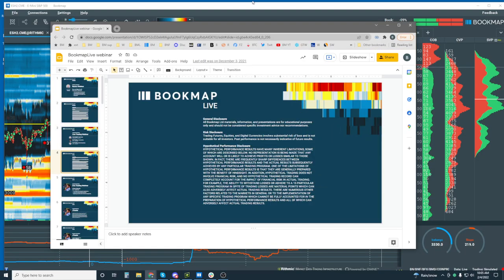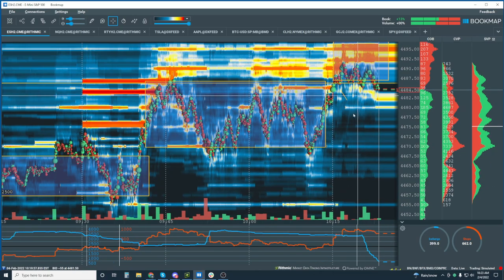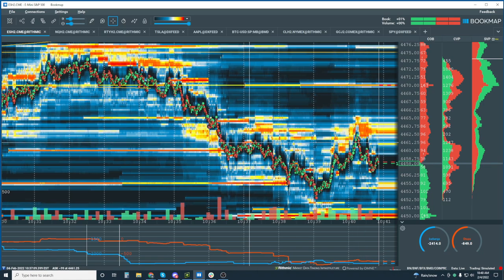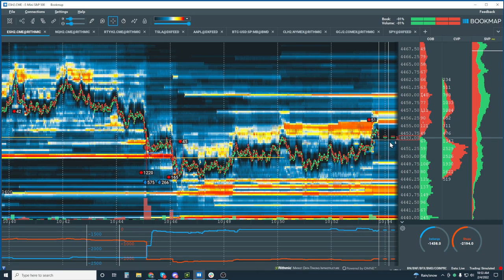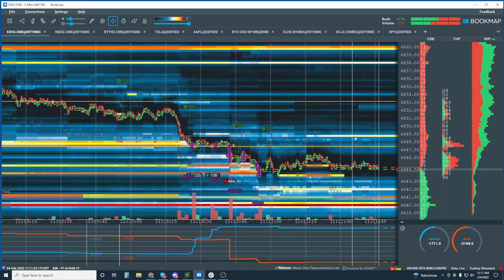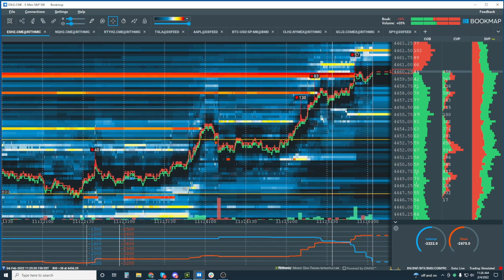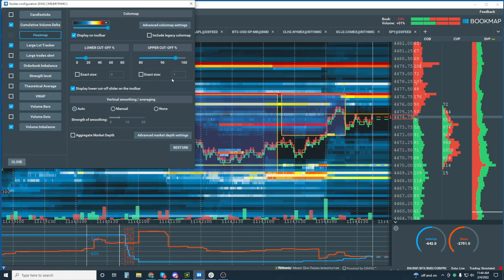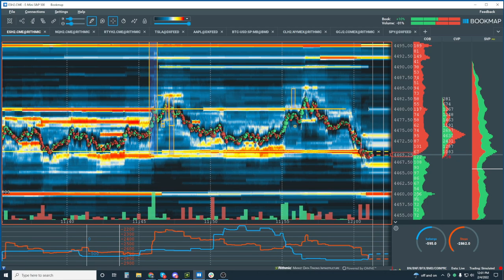2022-02-04 Bookmap Live Stream - Order Book Imbalances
In the webinar, we cover how to read and utilize Order Book Imbalances within your trading. This can really help optimize your trade entries and exits. We cover live forward looking real-time analysis, not hindsight.

- How to read order book imbalances
- Understanding Lower time frame levels
- Comphrending the context of Market Structure, Volume, and Liquidity

ABOUT BOOKMAP

GENERAL DISCLOSURE

RISK DISCLOSURE